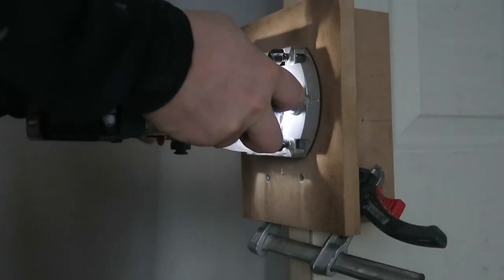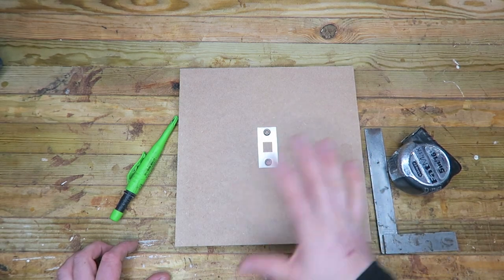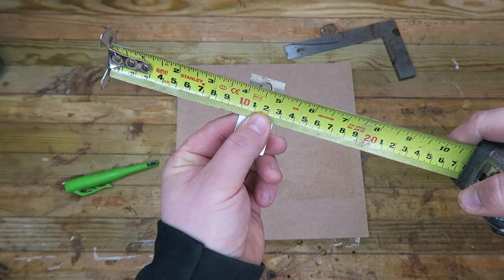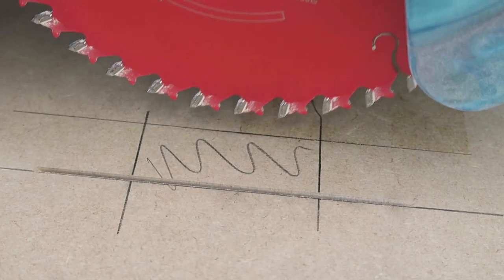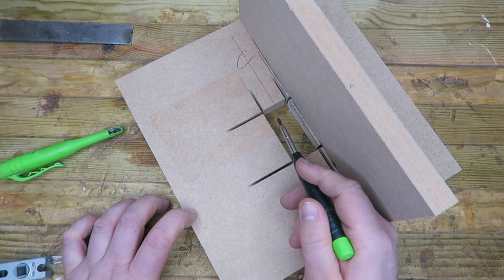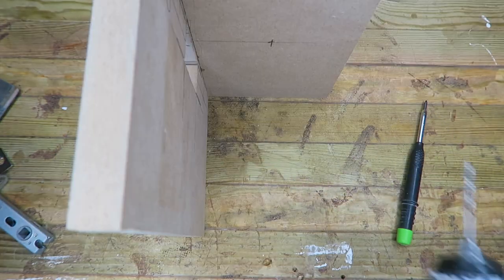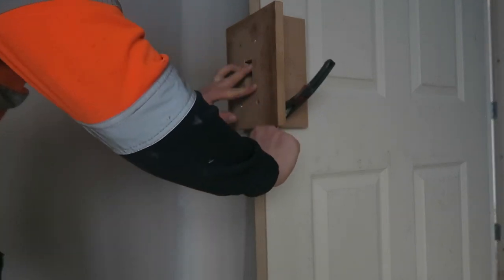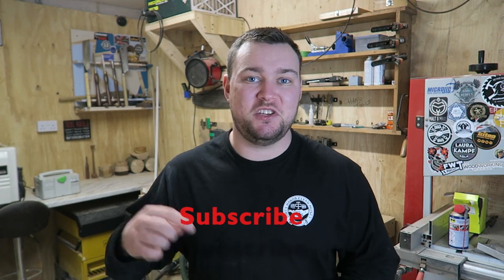HOW TO make a lock jig - fast carpentry!!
Want to be fast, accurate and show off a little on site?
Build a lock jig to give you perfect results when routeing out ironmongery.